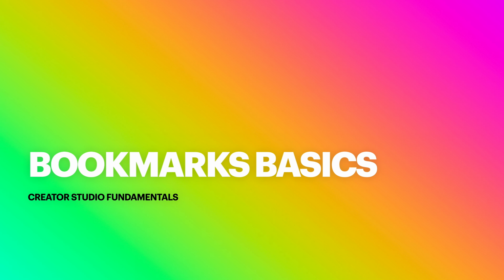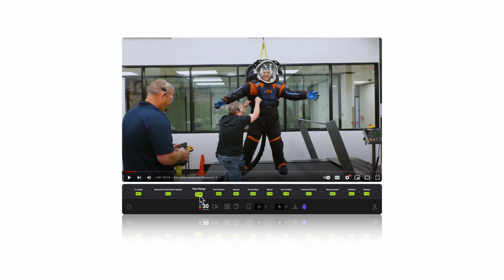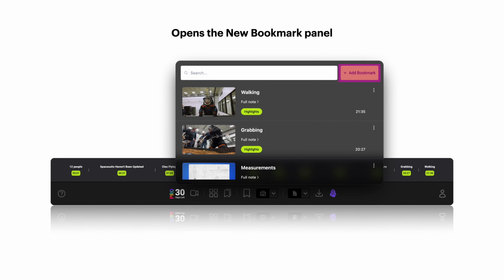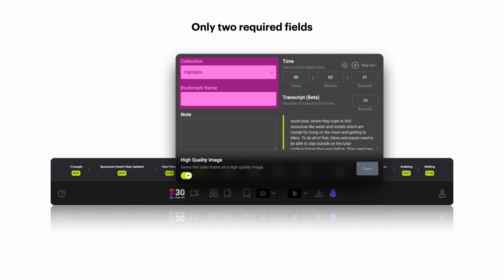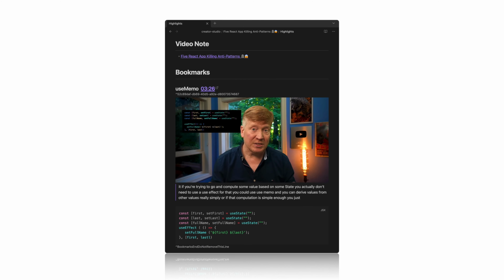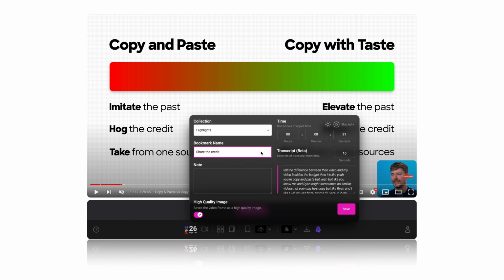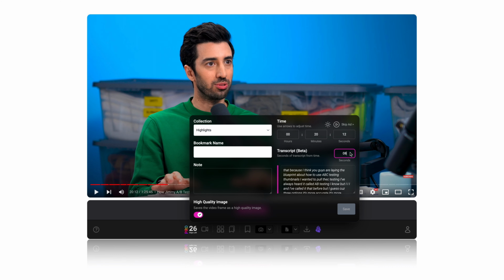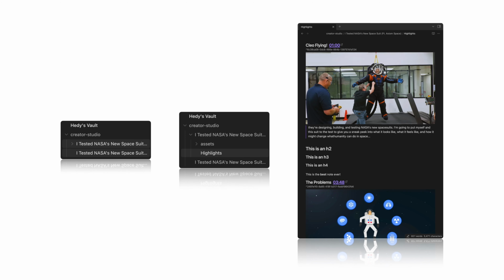Creator Studio: Bookmarks Basics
This video tutorial on Creator Studio's Bookmark Basics explores various features for efficiently managing and using bookmarks. It covers the Bookmark Timeline for focus and easy navigation, the Bookmarks Panel for quick searches and management, and the New Bookmark Panel for adding and refining bookmarks. Single-clicks, double-clicks, and keyboard shortcuts facilitate different interactions with bookmarks. Advanced features such as 'See-through Mode' and markdown notes enhance usability. For detailed viewing, the Bookmark Modal provides comprehensive information without disrupting playback. Additionally, exporting collections to Obsidian is straightforward for casual and avid users, while Pro users benefit from automatic syncing. The tutorial ensures users can effectively organize and access their bookmarks with these tools.

Highlights
• Creator Studio's Bookmark Timeline is designed for intuitive access, displaying one collection at a time to maintain focus and ease navigation through color-coded bookmarks sorted chronologically.
º Single-clicking on a bookmark scrubs the video to the marked time, while double-clicking opens the Bookmark Modal for detailed viewing without disrupting the video playback.
• Edit a bookmark by holding the Alt or Option key and clicking on it, select multiple bookmarks using the Command key, and delete them by pressing the Backspace key after selection.
• In Bookmarks Panel, bookmarks are sorted from the most recent to the oldest. Use the B key or the bookmarks icon to open it and type in the search bar to quickly find bookmarks based on title, note, or transcript.
• To add a new bookmark, press the N key or use the Add Bookmark button. Name the bookmark and optionally refine it with markdown notes and other features in the New Bookmark Panel.
•'See-through Mode' allows you to see the video behind the bookmark panel for easier referencing, activated by hovering over the sun icon.
•In the Bookmark Modal, view detailed information like name, capture, transcript, and notes. It can be accessed by double-clicking on a bookmark or through the full note button in the Bookmarks Panel.
• For users on casual or avid tiers, bookmarks and captures can be downloaded as a zip file and added to the Obsidian vault, while Pro users can enjoy automatic synchronization.
• Each video note in Creator Studio accompanies a same-named folder containing bookmarks and captures, with specific organization tailored as assets and collection notes.